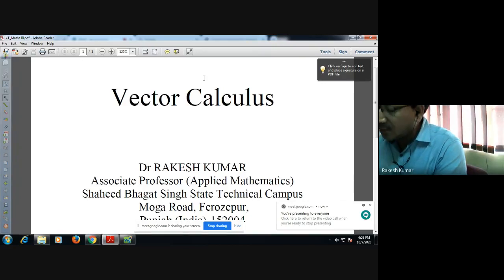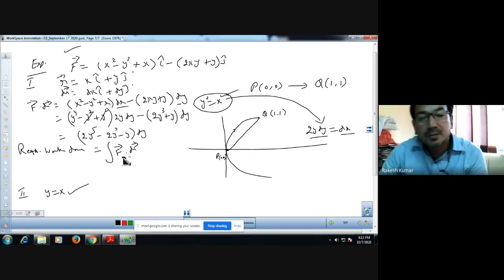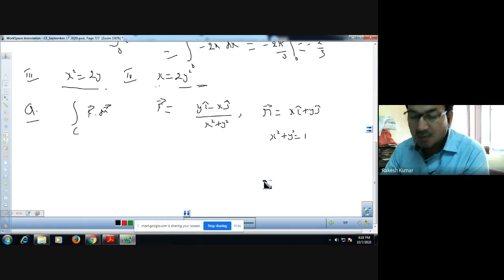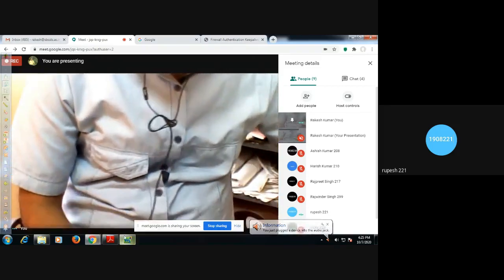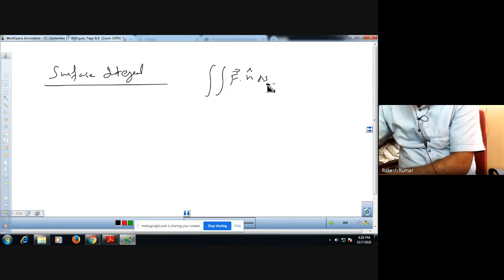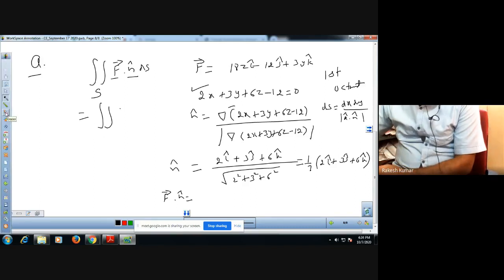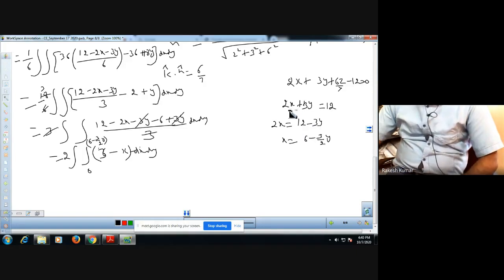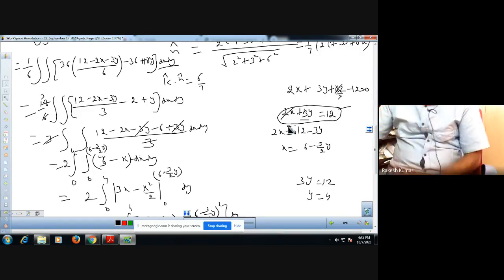Vector Calculus Line,Surface Integral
The lecture explains the basics of a line integral and a surface integral.